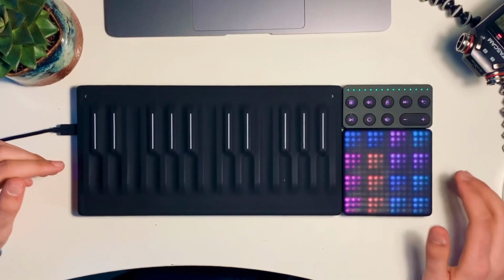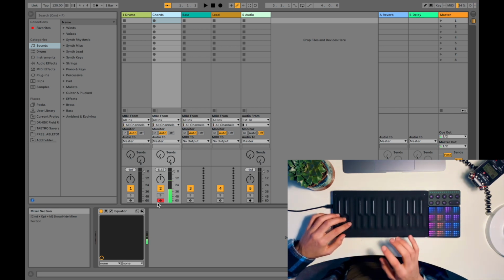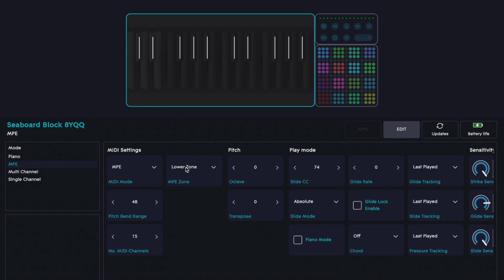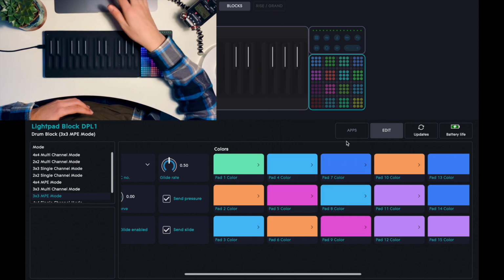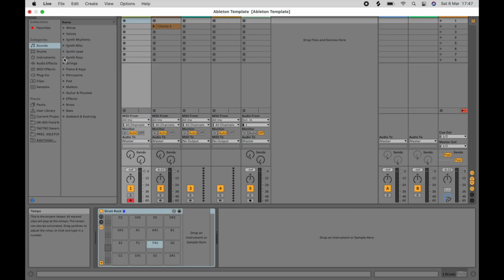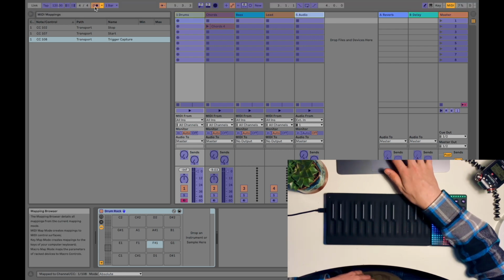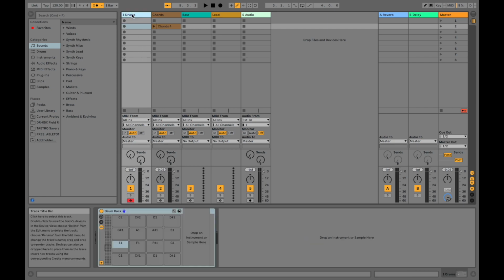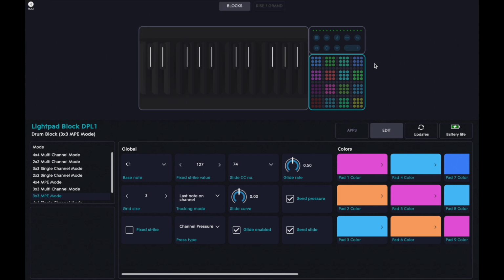How To Set Up ROLI BLOCKS With Ableton Live 10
Hi everyone! I decided to make a tutorial in hopes of helping those that need a little help setting up their ROLI BLOCKS with Ableton, as this has been requested by a few of you! I hope this is helpful and please do suggest any more video ideas/tutorial ideas down in the comments!